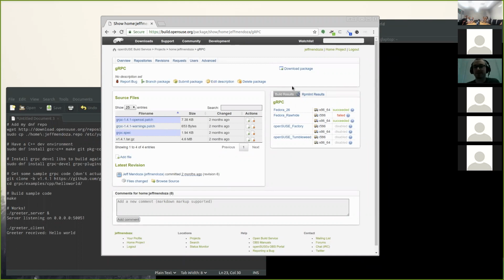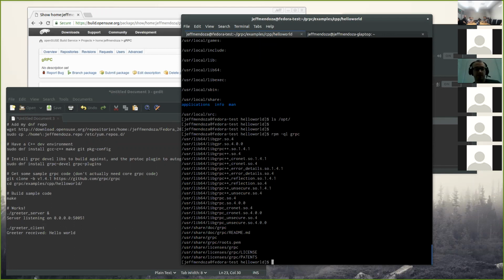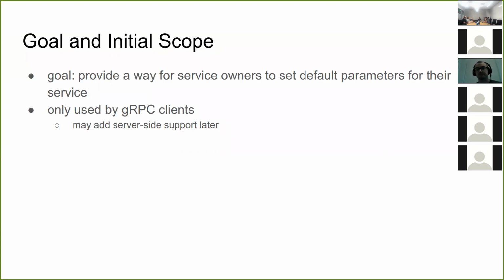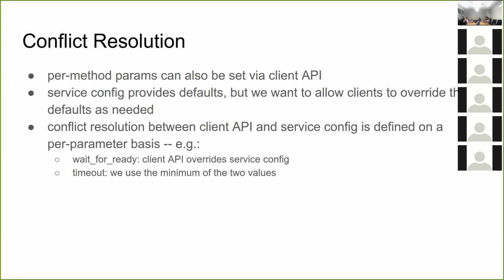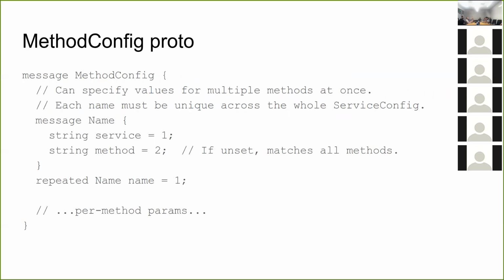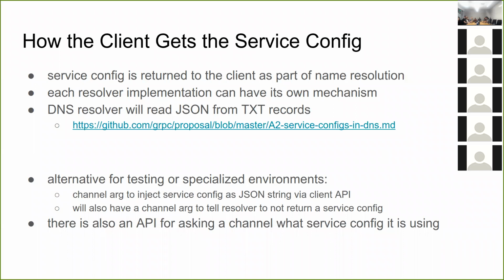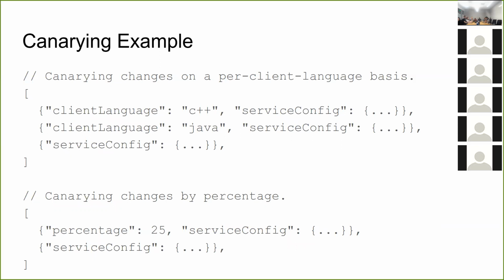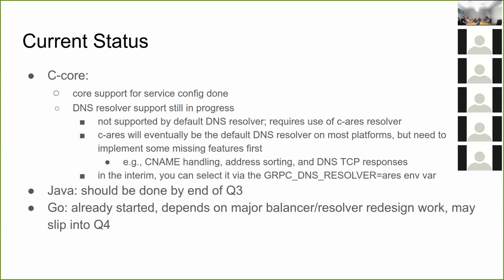grpc Community Meeting 8-31-17